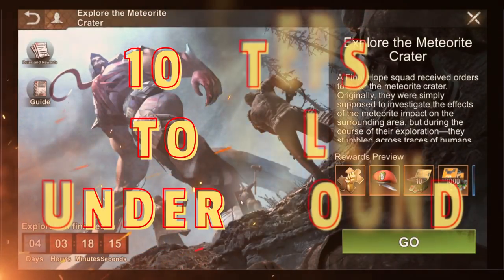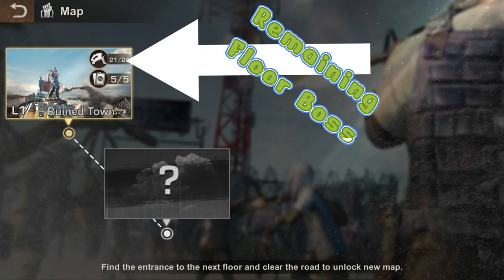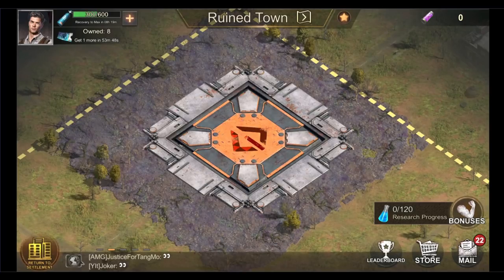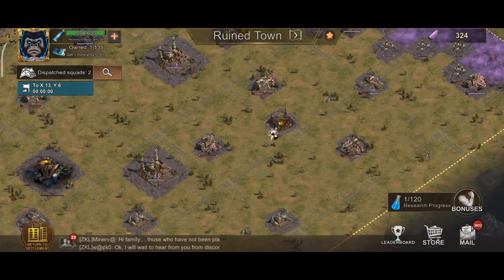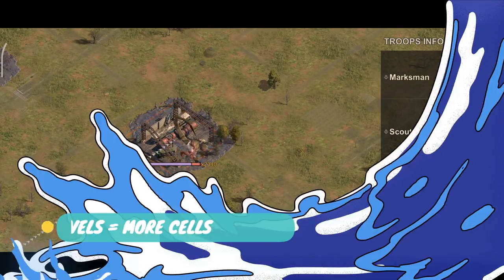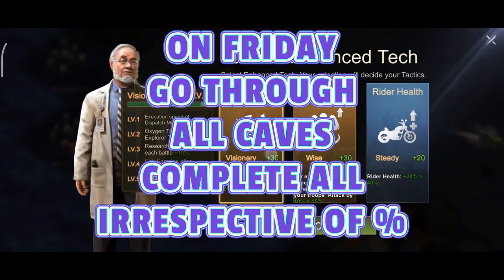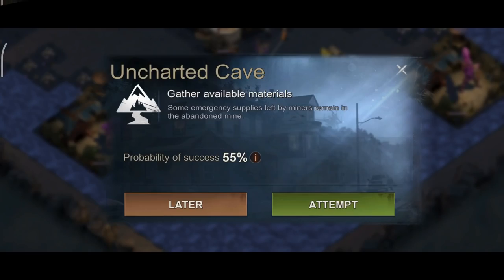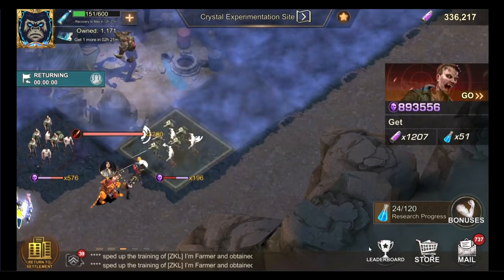NEW Underground Shadow Exploration 2.0 Tips & Tricks¦ 10 Easy Steps to Rank High!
UPDATED Underground Shadow Exploration Guide
Follow these 10 easy steps by only spending $1, you will be in the top 50!
I've ALWAYS RANKED TOP 50 this way.
All you need to give is your time & $1
Want to know more? Watch now & be ready!

Chapters
Intro - 0:23
Quality of Life Update - 0:54
Step 1 - Underground Stats - 1:21
Step 2 - Login at 0000UTC Day1 - 1:45
Step 3 - Keep Oxy below 400 - 2:21
Step 4 - Infected Mist or Explore? - 2:44
Step 5 - Oxygen Tank - 3:16
Step 6 - More Cells - 3:42
Step 7 - Exploration Buildings/Caves - 4:08
Step 8 - Biocaps for Oxy - 4:35
Step 9 - Research Tech - 5:22
Step 10 - Last Day - 5:58
End - 6:30